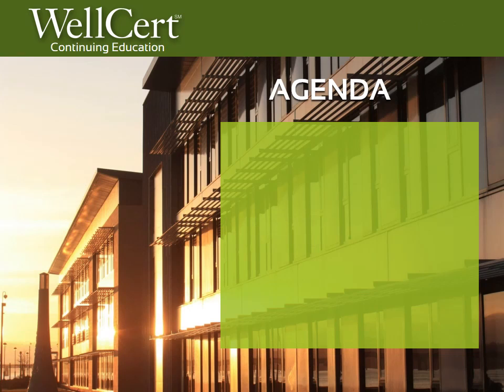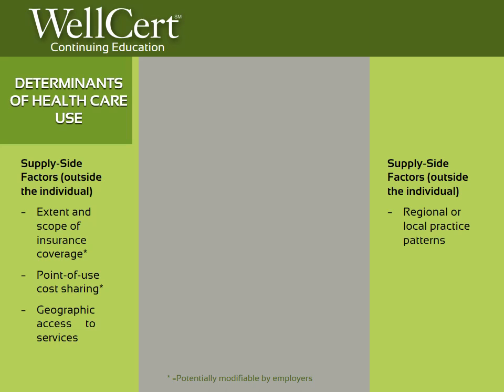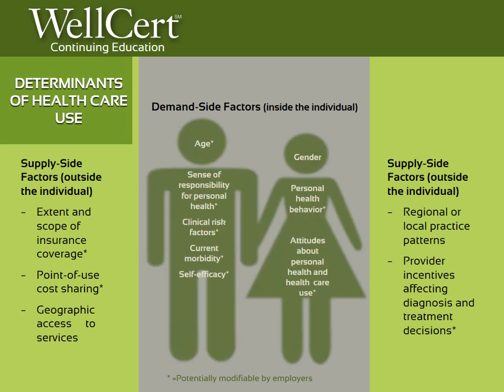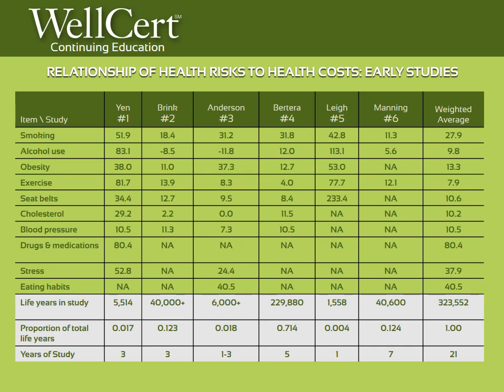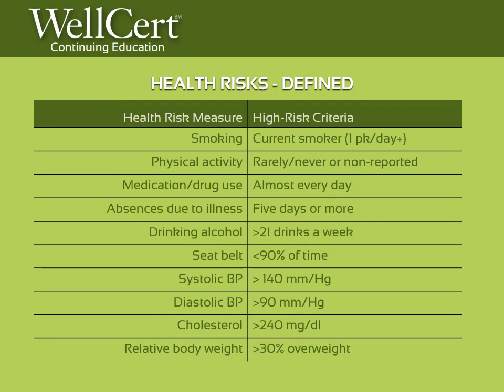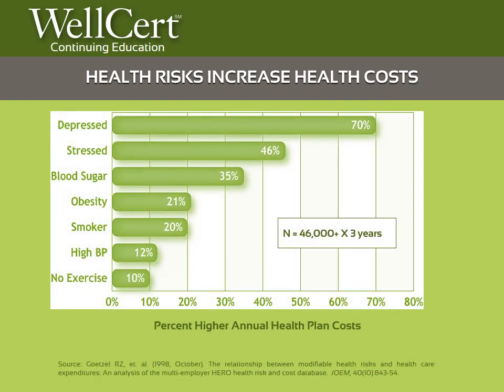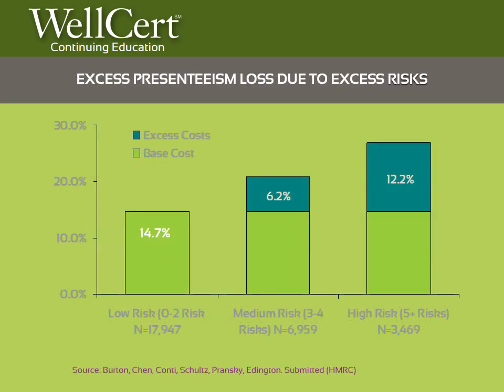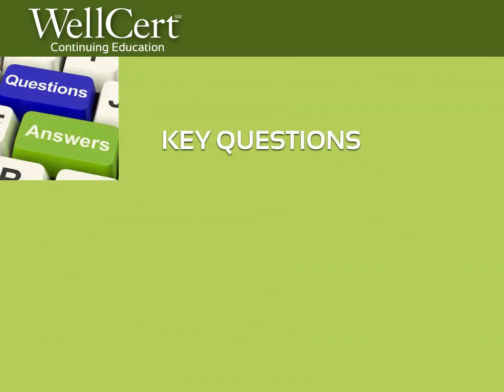CE Module #48 Understanding Health Risks and Health Costs